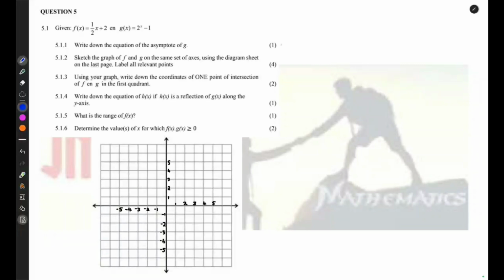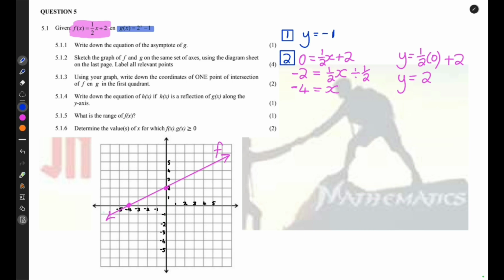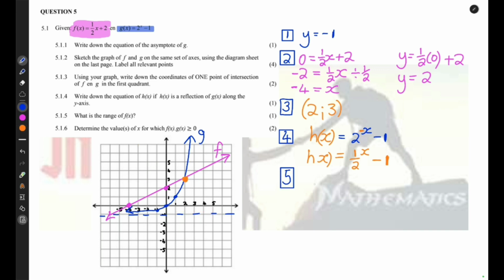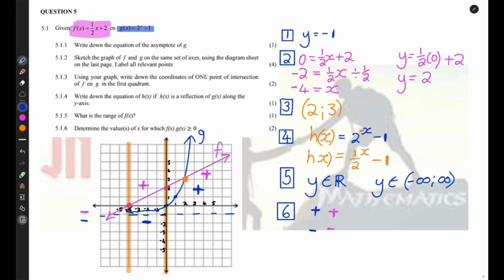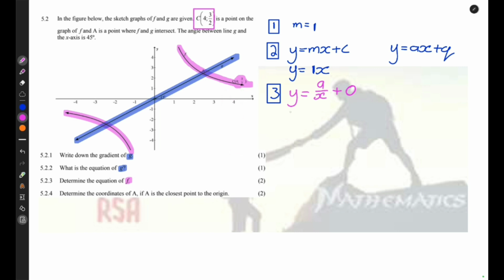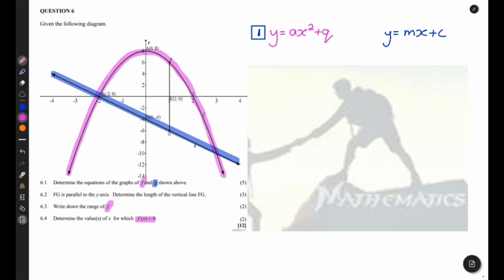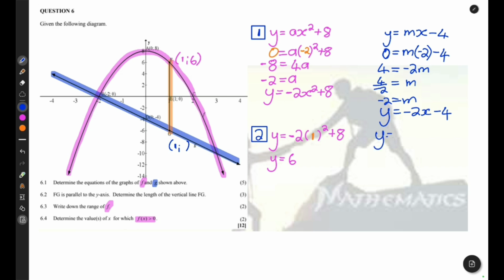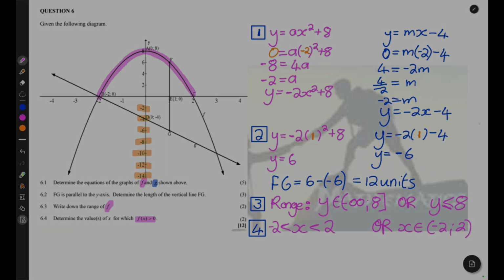Gr10 Functions from 2019 Nov paper1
In this video we discuss the grade 10 November 2019 paper 1 Functions questions.